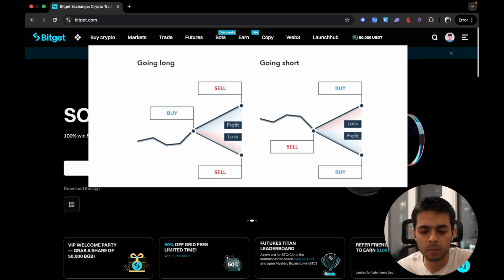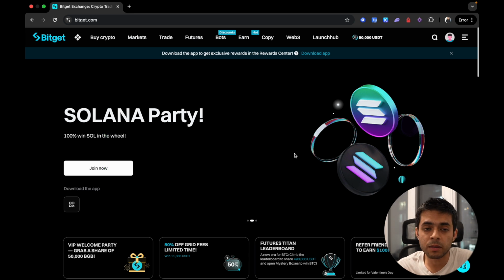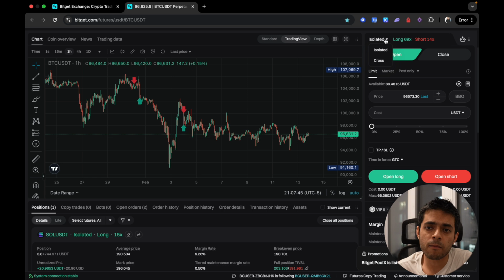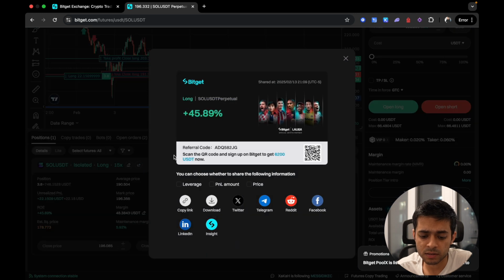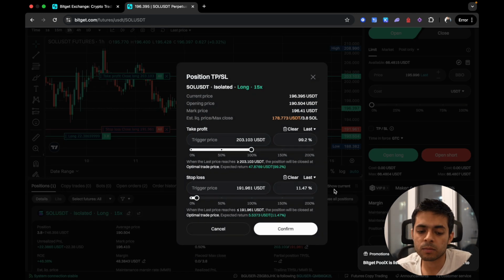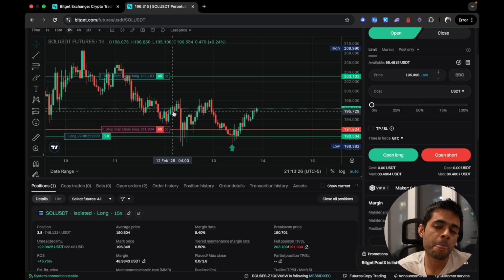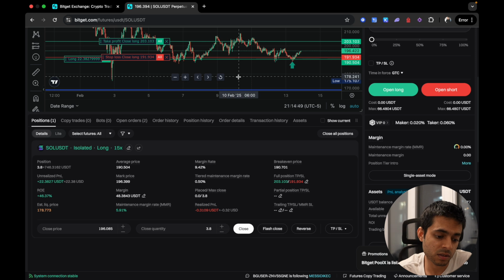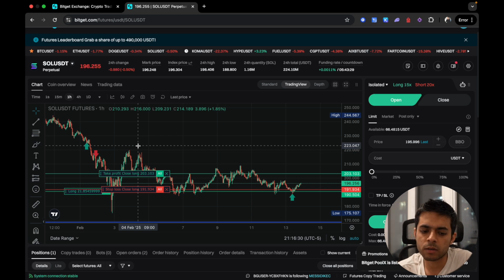Understanding Crypto Margin Trading For Beginners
Learn the basics of crypto futures trading, from key strategies to risk management, and start trading like a pro!